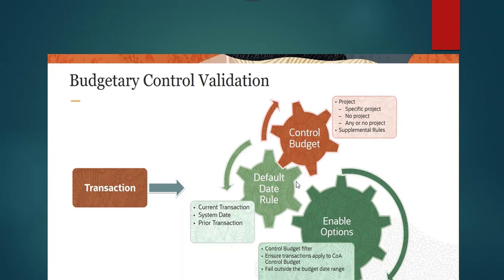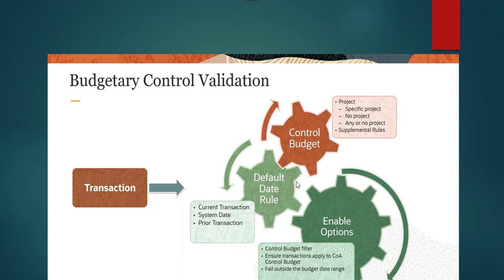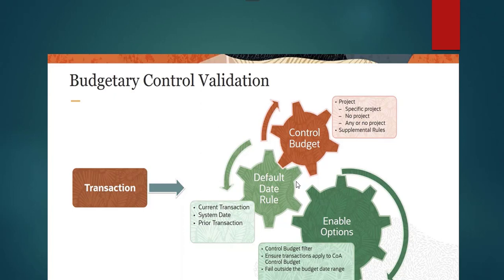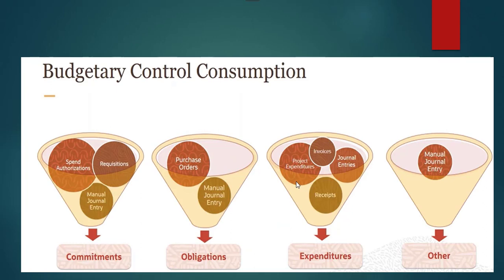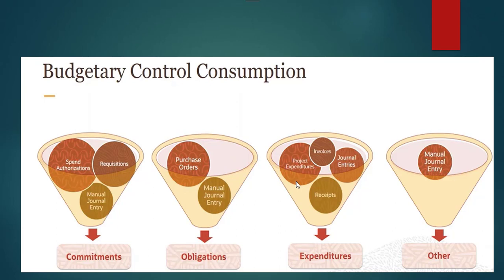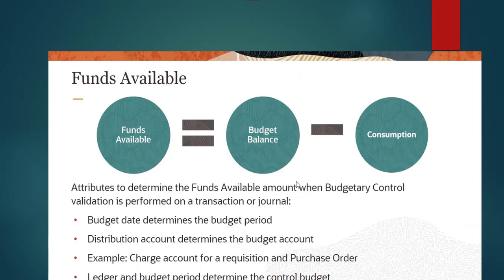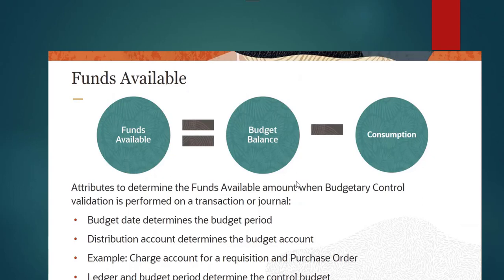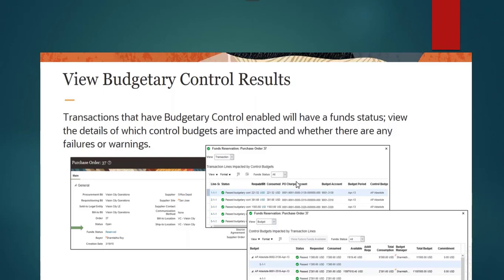Oracle Fusion Tutorial for beginners | Consuming Funds Overview Oracle Budgetary Control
Consuming Funds Overview Oracle Budgetary Control oracle cloud R13